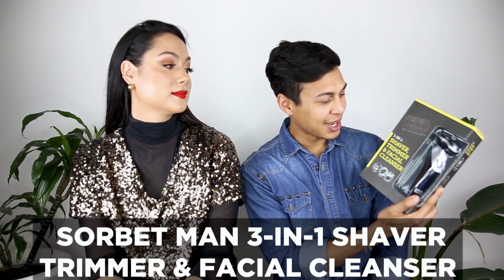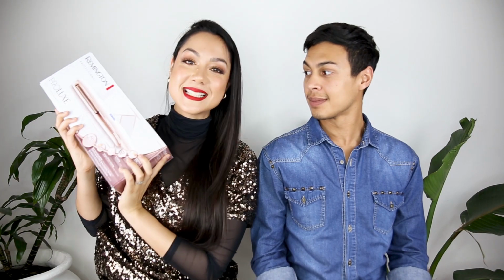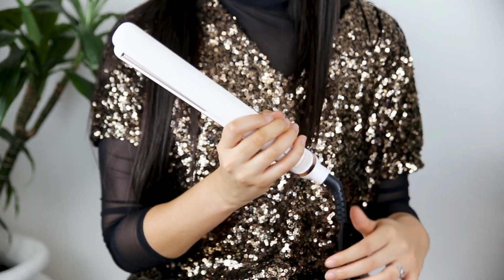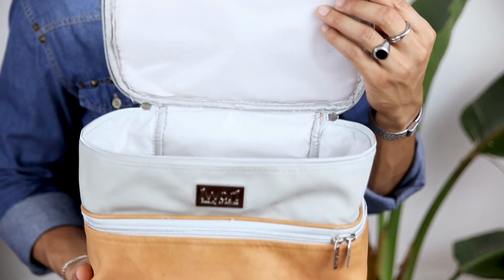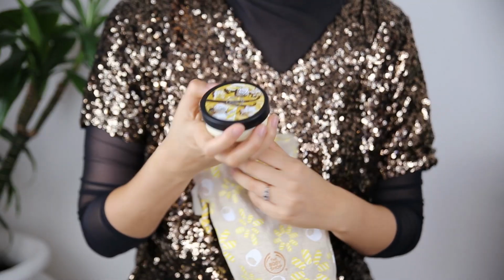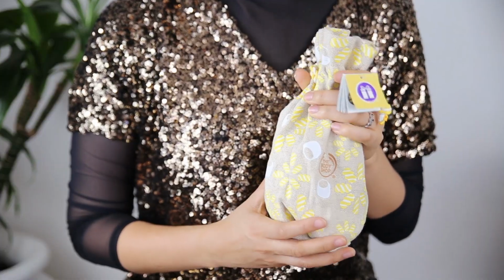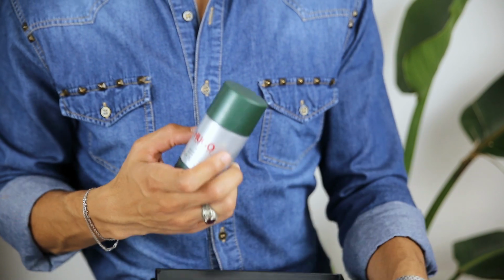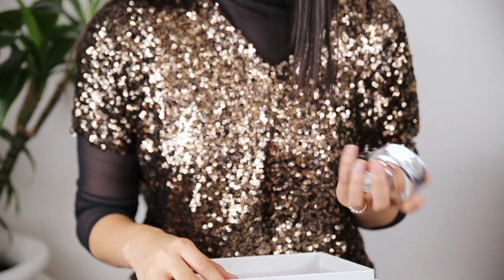AWESOME Christmas Gift Ideas feat. Hubby!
Clicks sent over so many awesome gifts that tie in with their sale, and you can shop them (or similar items) down below!